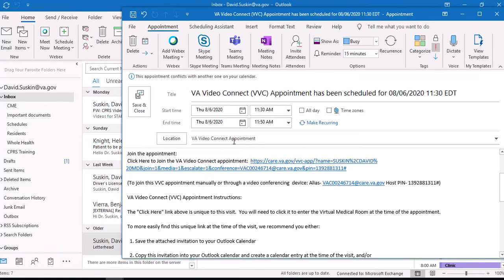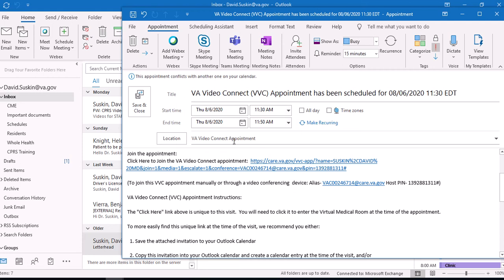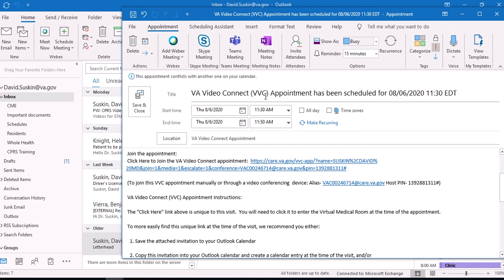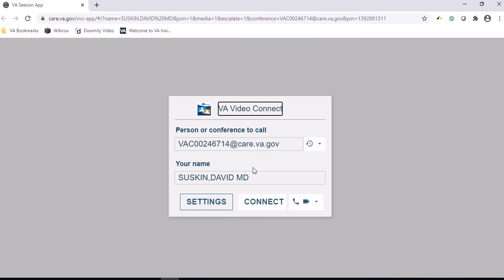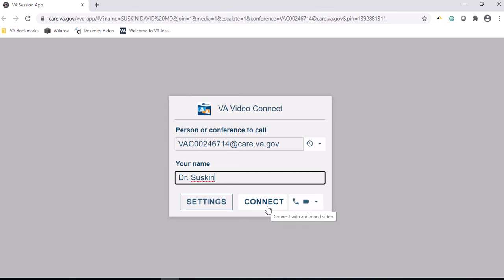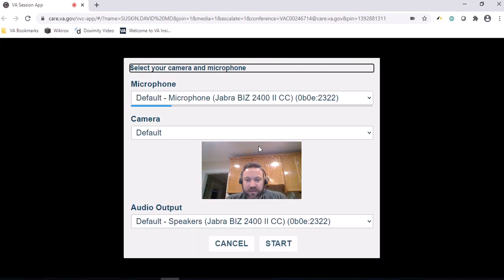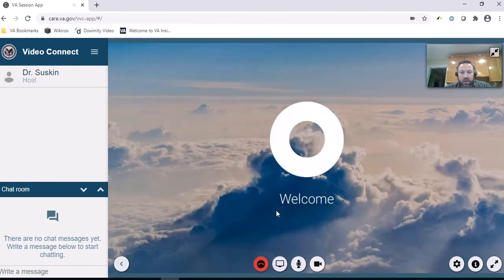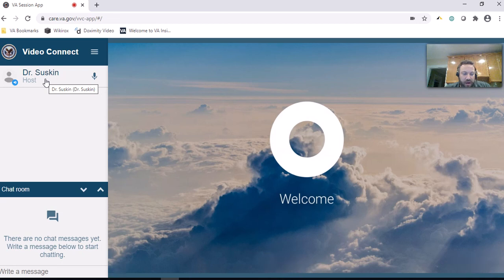8 Visit Types Attending